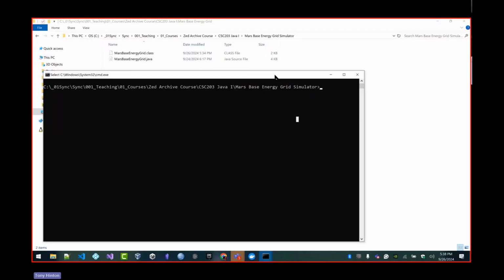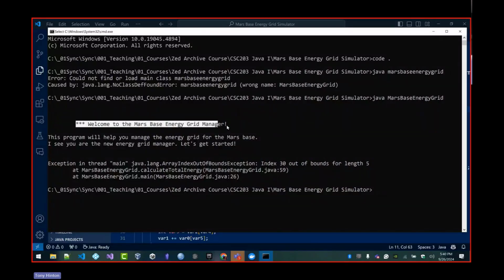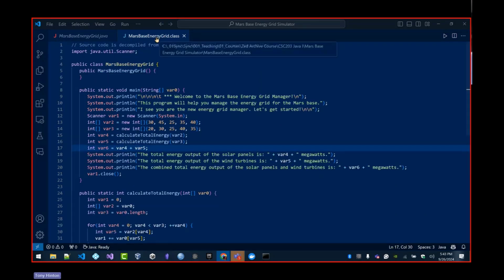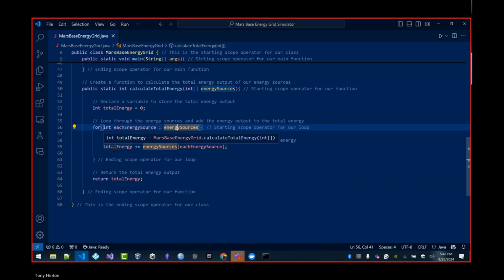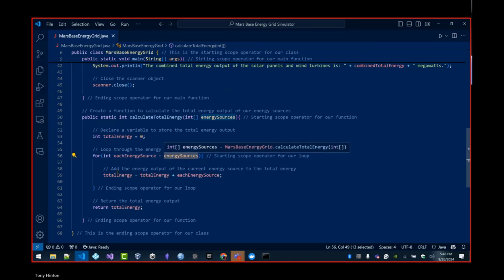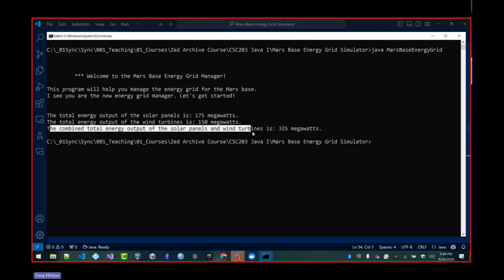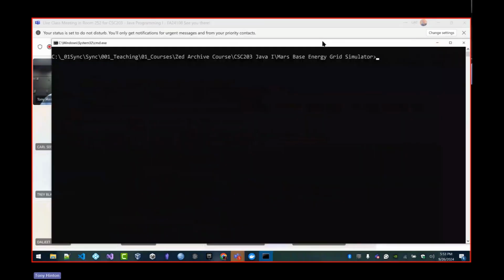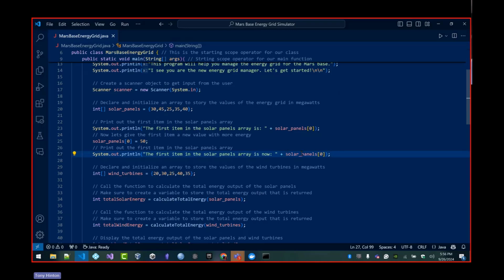Compiling, Looping, and Array Indexes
Compiling, Looping, Array Indexes